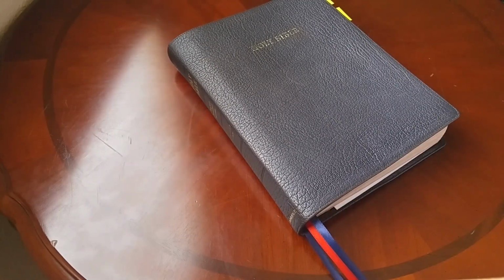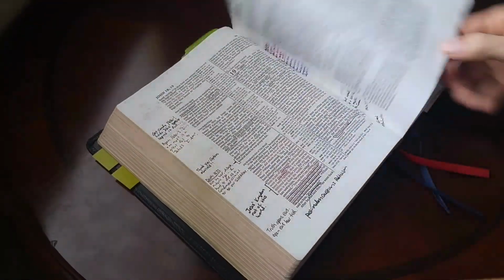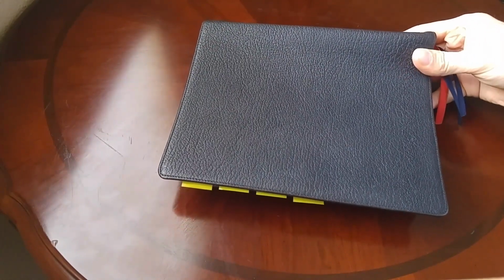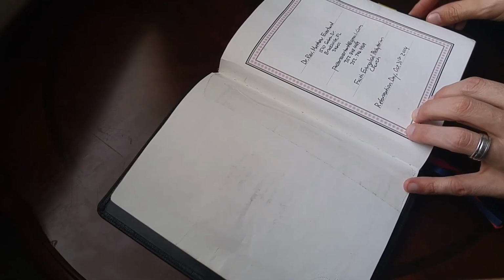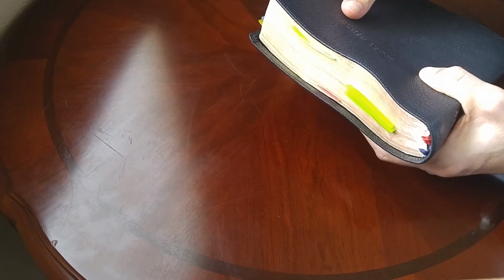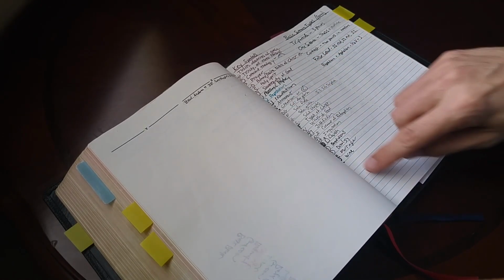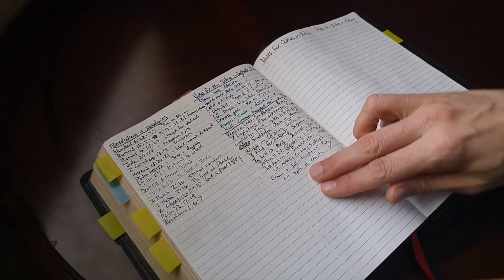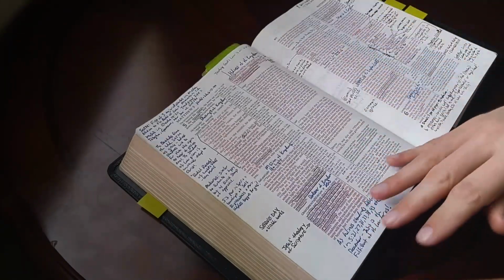Cambridge Wide Margin: Three Year Crash Test Review